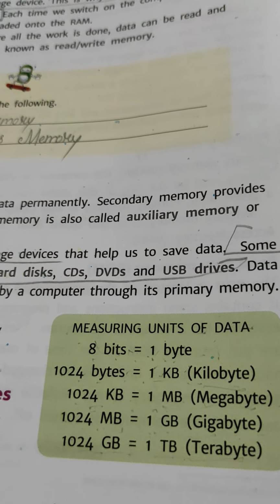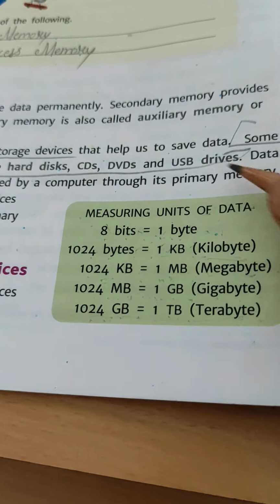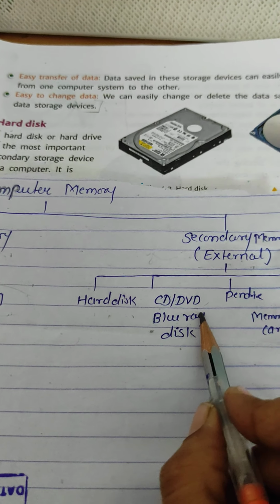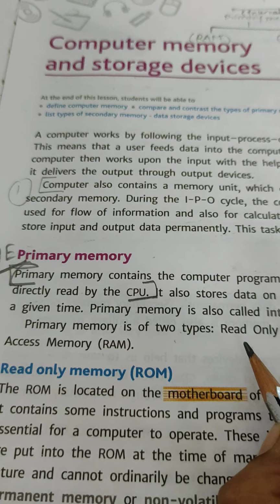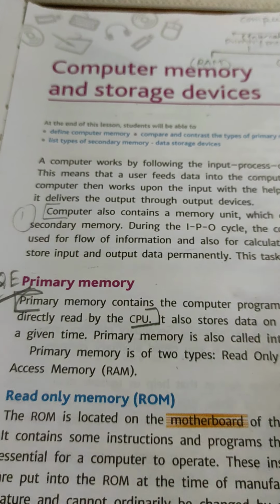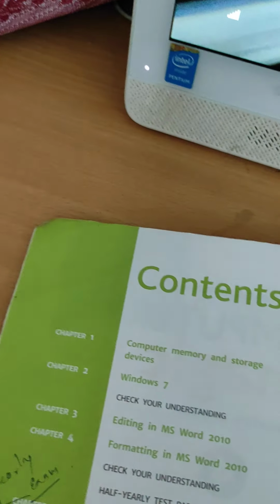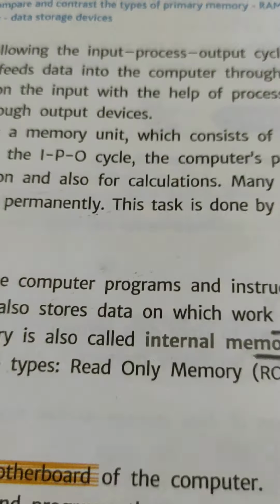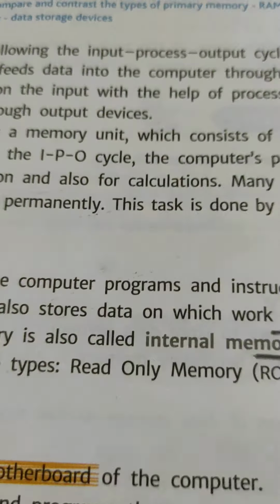IV-STD LS No.1 Computer Memory and storage devices .